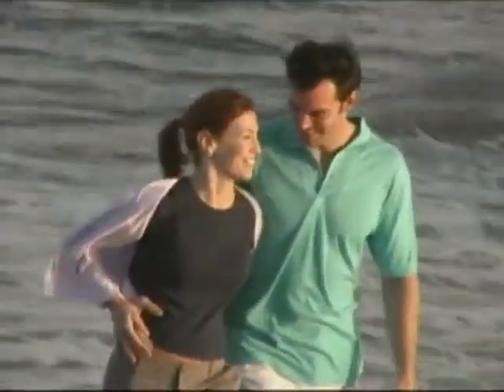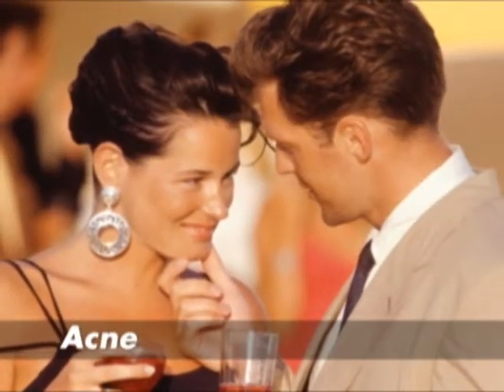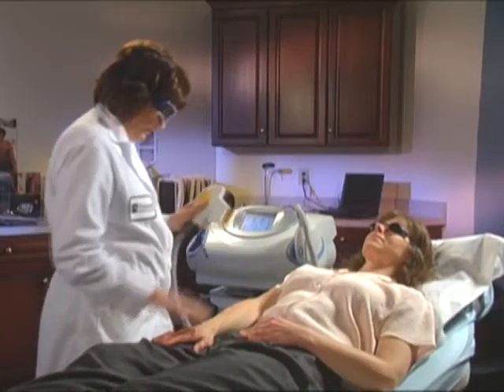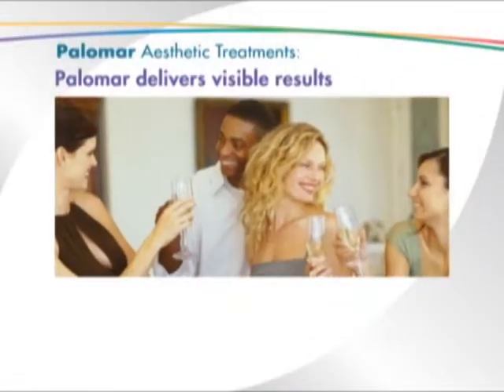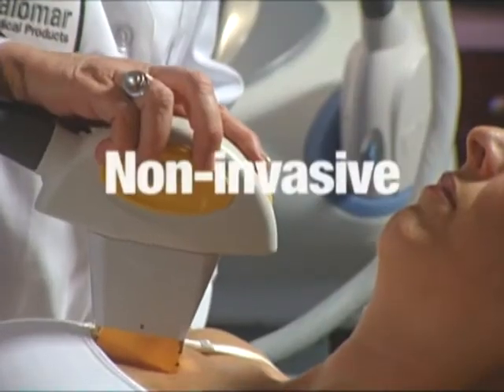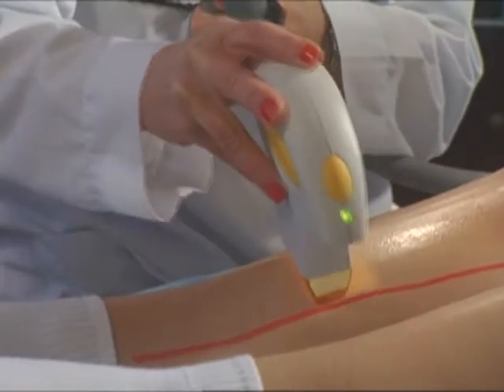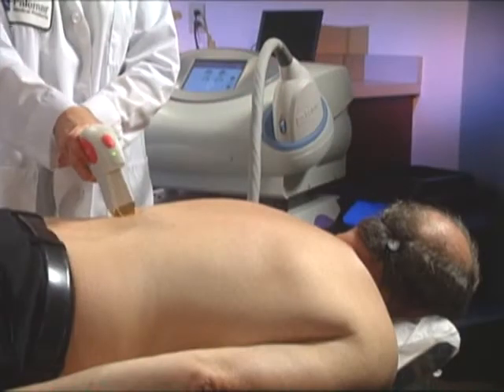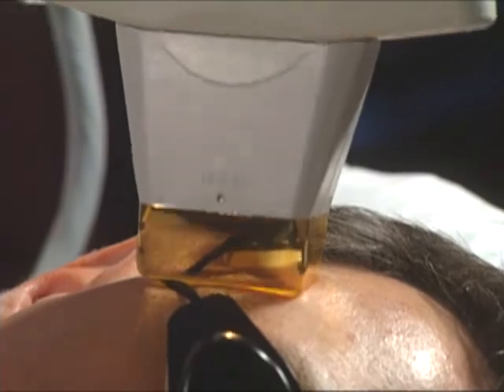Skin med skin treatment - IPL